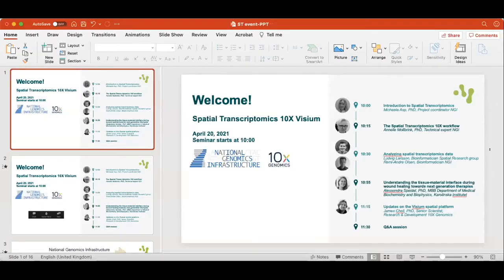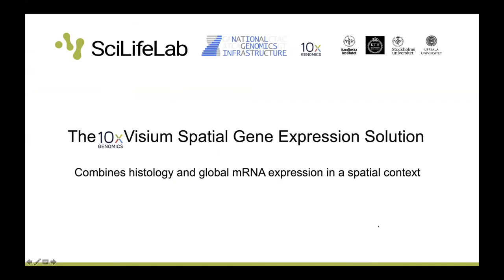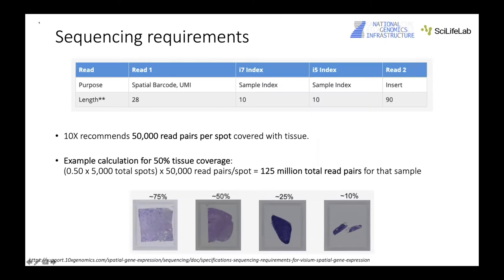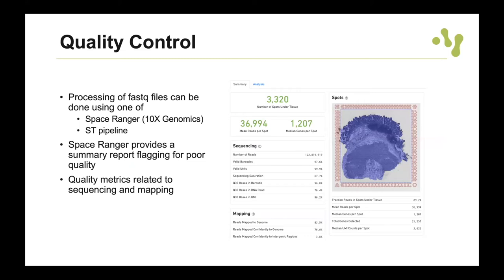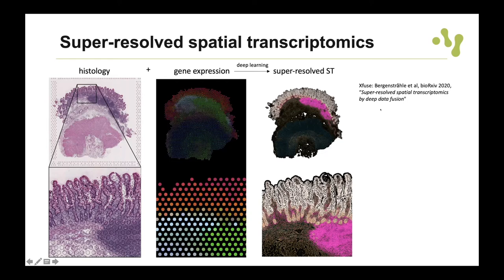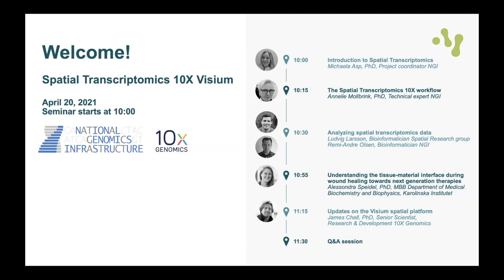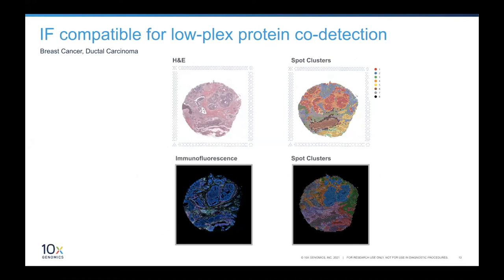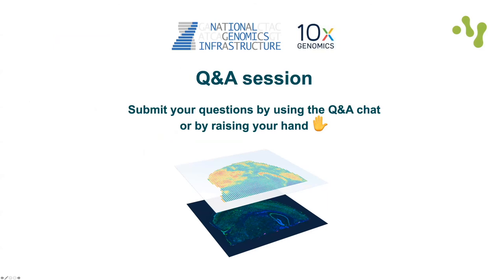NGI webinar on Spatial Transcriptomics 10X Visium.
Spatially resolved transcriptomics, recently pronounced Method of the Year by Nature Methods, has undoubtedly changed the way we understand complex tissues. With the recent launch of the 10X Genomics Visium assay, we can now offer spatially resolved transcriptome-wide analysis in tissue sections, right here at the National Genomics Infrastructure (NGI) at SciLifeLab

This webinar will serve as a guide through how the technology has evolved, how the protocol is run, and how spatial transcriptomics data can be analysed.

The line-up of talks include speakers from NGI and the Spatial Research lab, as well as two keynote speakers; Dr. Allesondra Speidel, who will present how Spatial Transcriptomics has helped her understand how wound healing responds to different hydrogel materials (not recorded due to unpublished data), and Dr. James Chell, a Senior Scientist at 10X Genomics who will update us on the Visium spatial platform and its FFPE application.